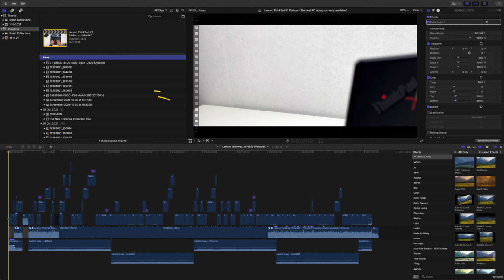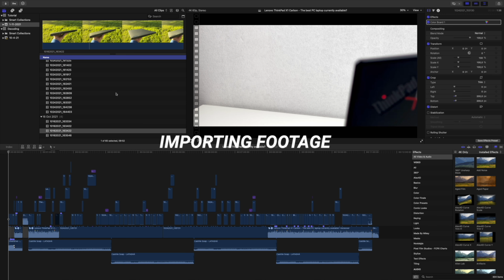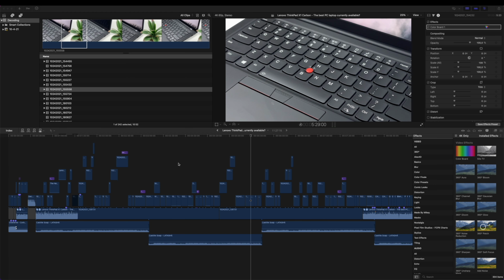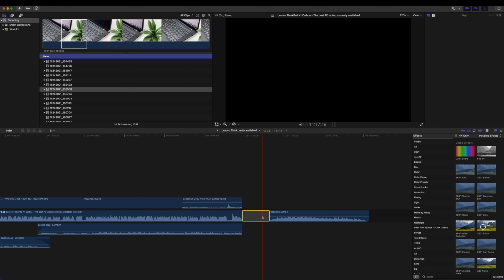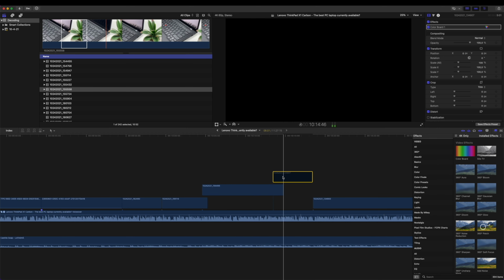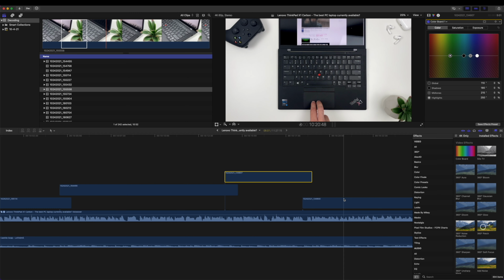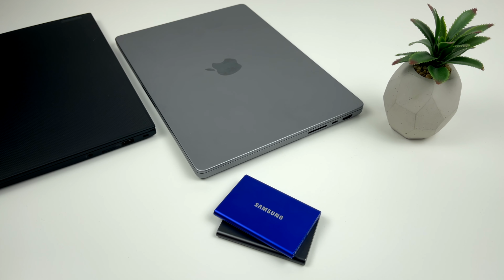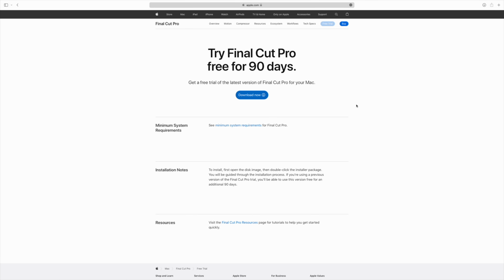Top 5 Tips I Wish I Knew When Starting With FINAL CUT PRO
Hello and welcome to Decoding!

In this video we will show you 5 Tips & Tricks on how to start with Final Cut Pro.

SAMSUNG T7 Portable SSD